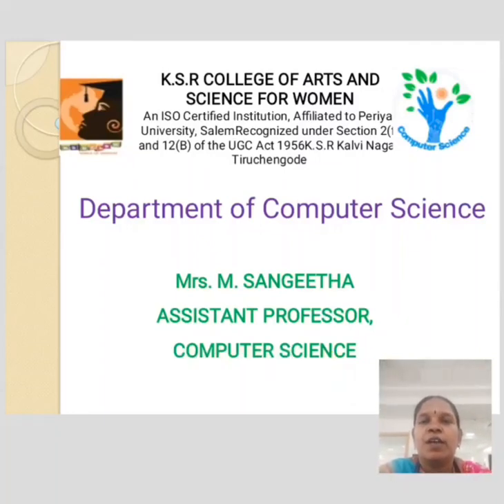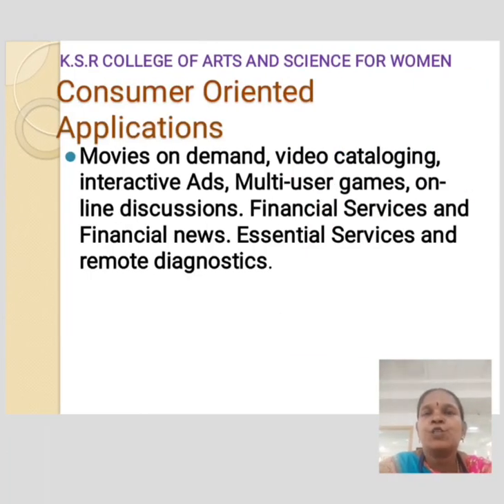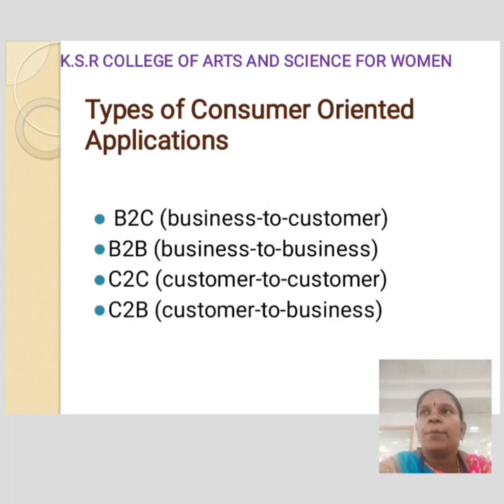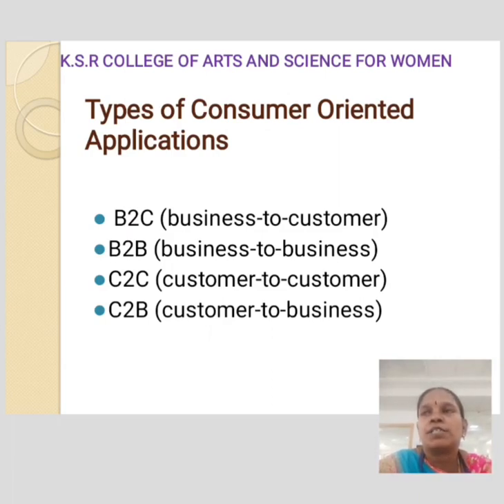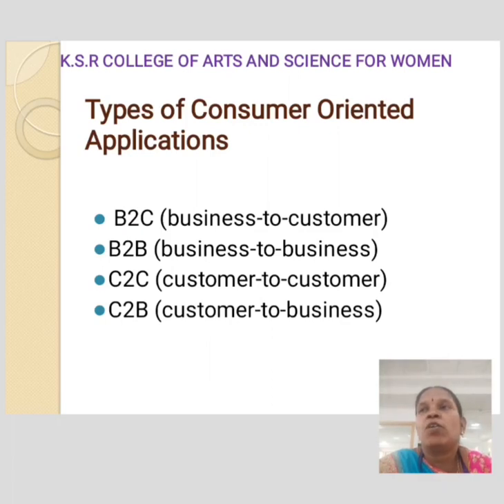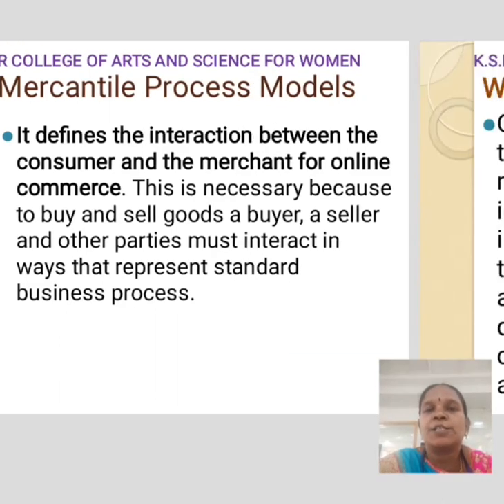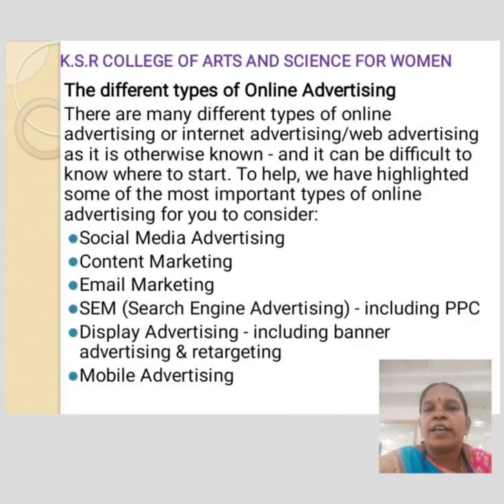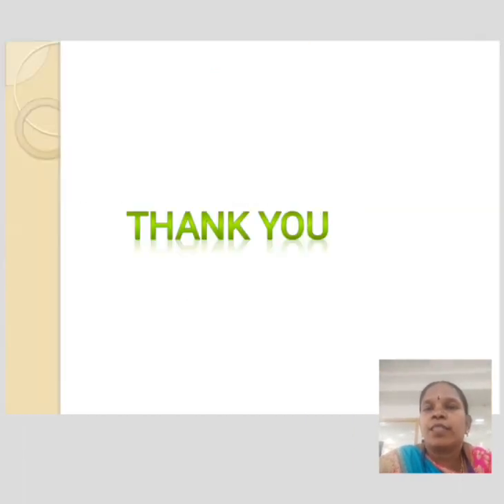LCS : E-Commerce Unit IV | Mrs. M. Sangeetha | Computer Science